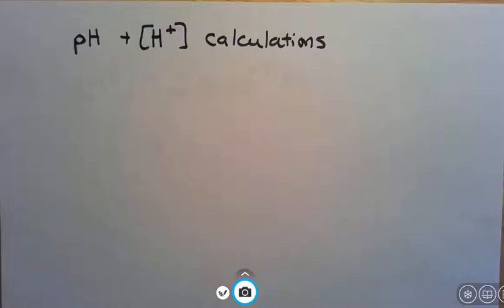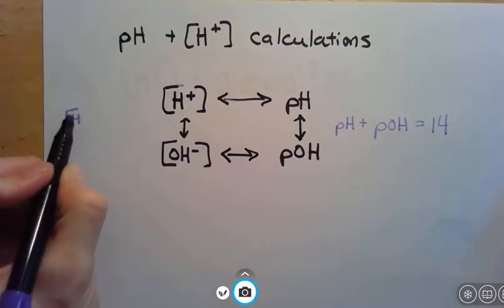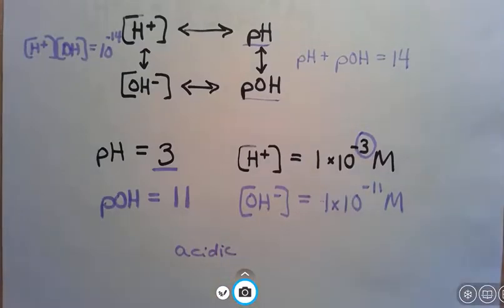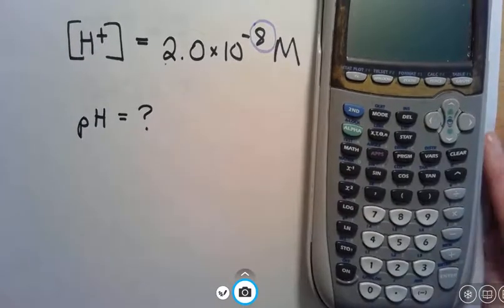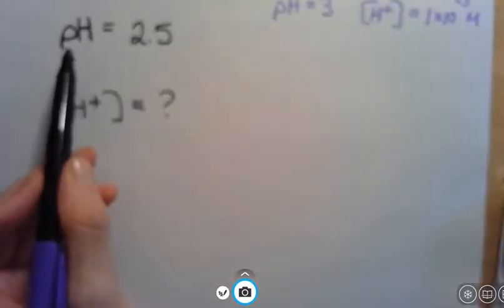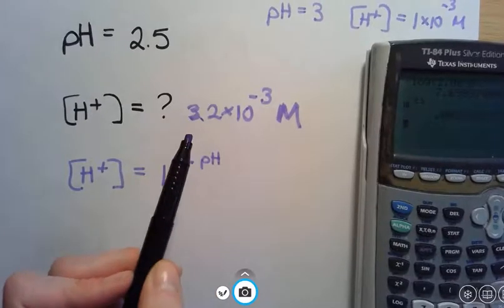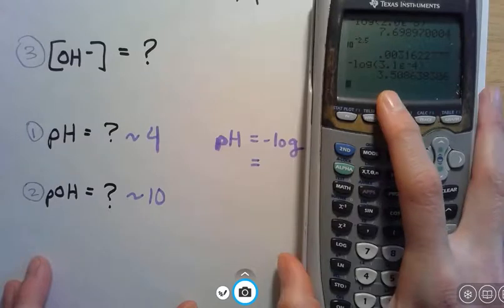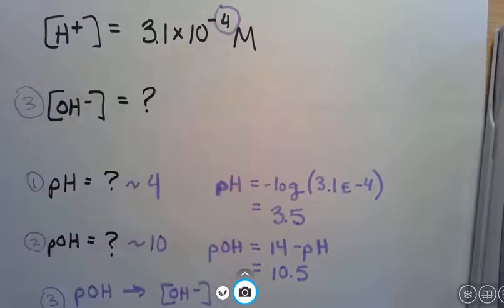Calculating pH and [H+]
Using your calculator to precisely determine the pH, pOH, [H+] and [OH-] in solution.